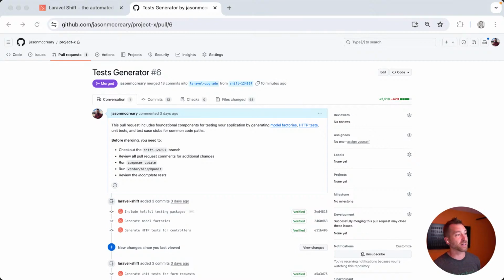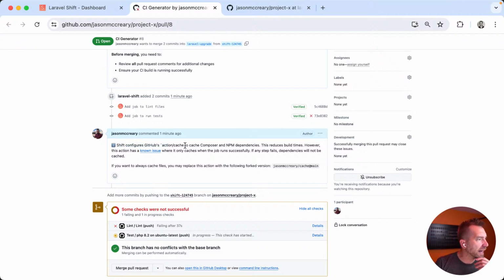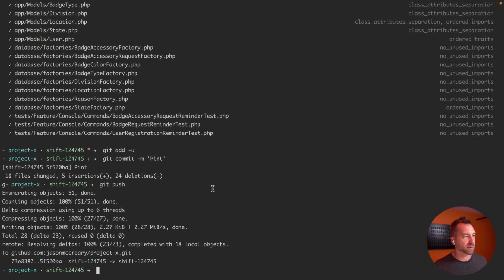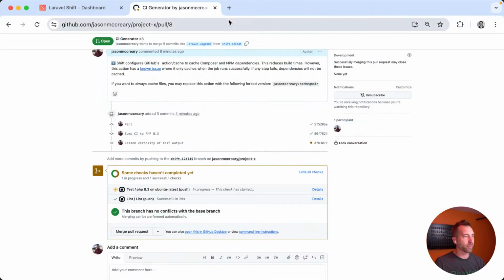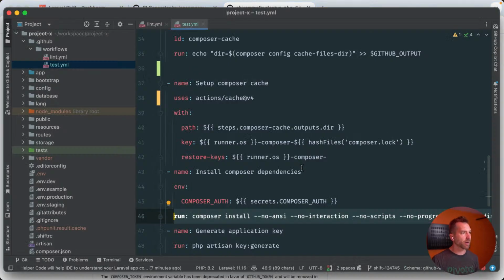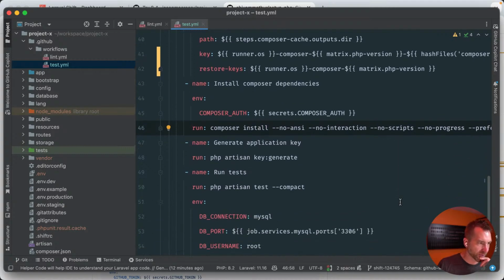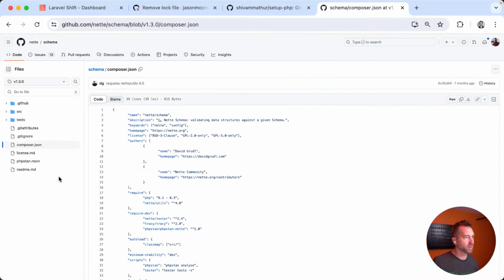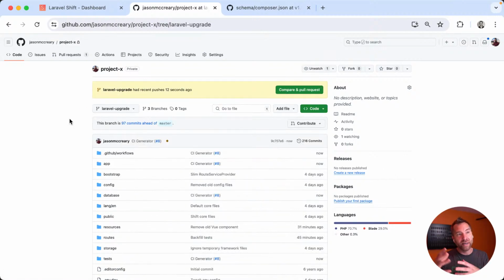Live Streams - Setting up CI with GitHub Actions and Shift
In this live stream, I’ll setup CI using GitHub actions and Shift’s CI Generator.